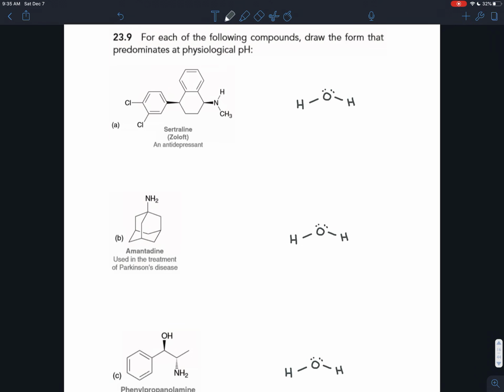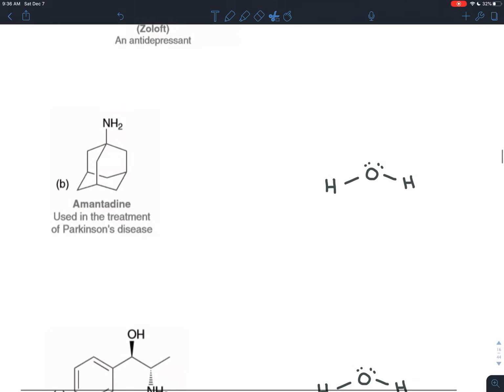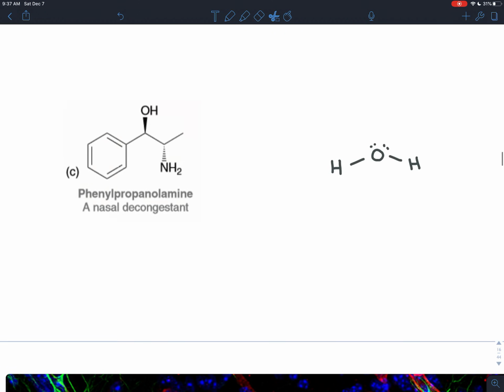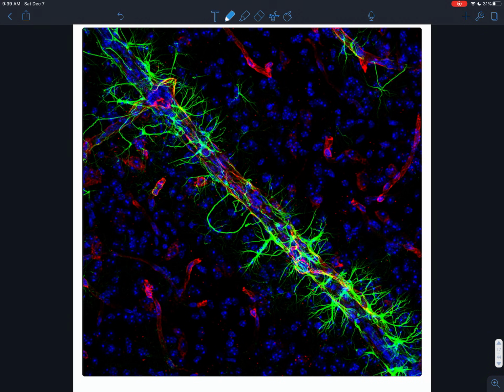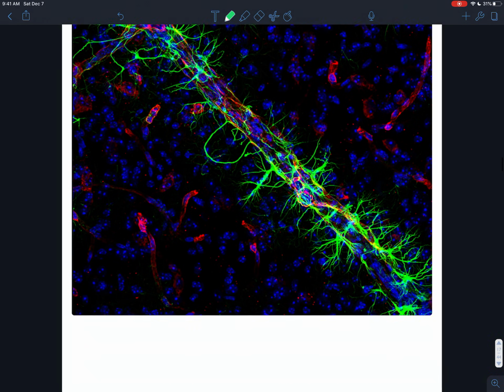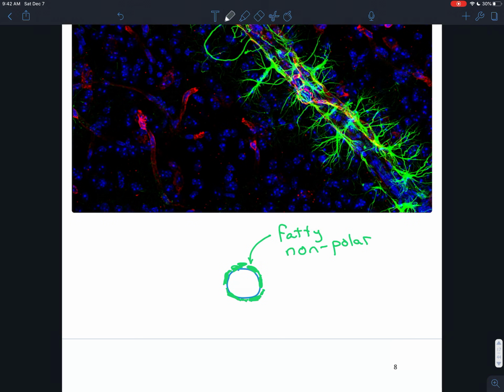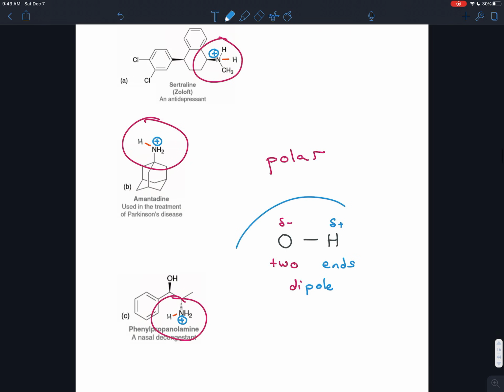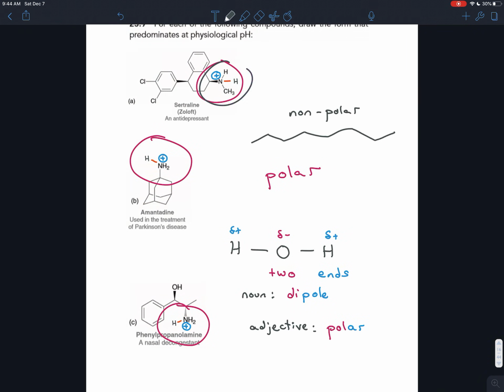Exercise 23.9 - The Basicity of Amines